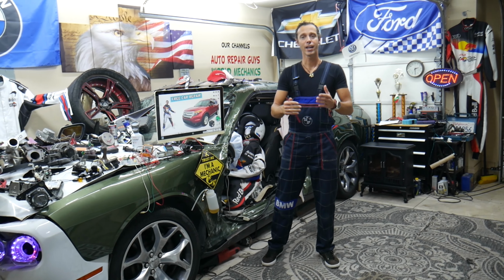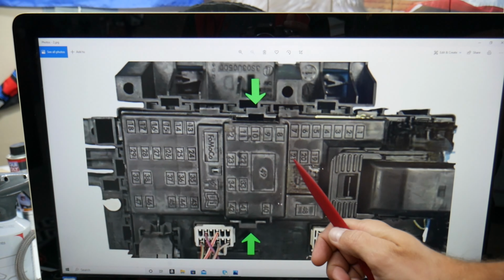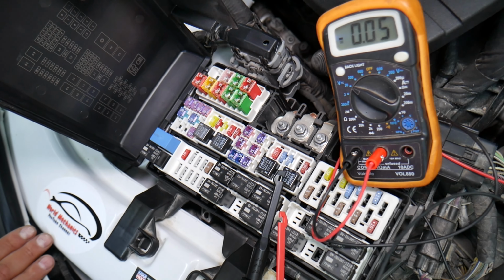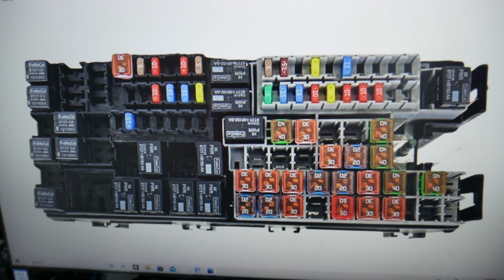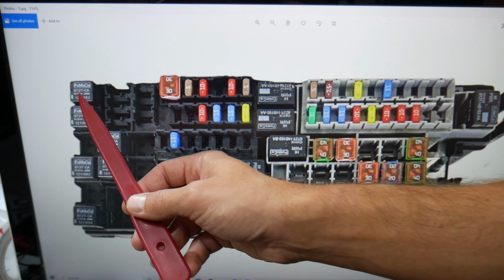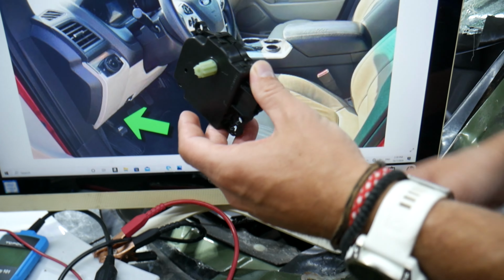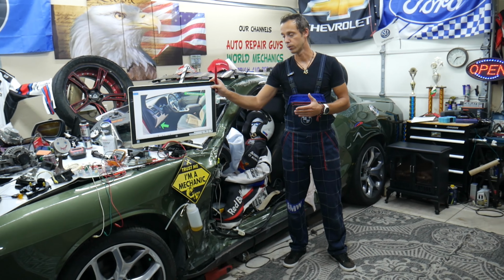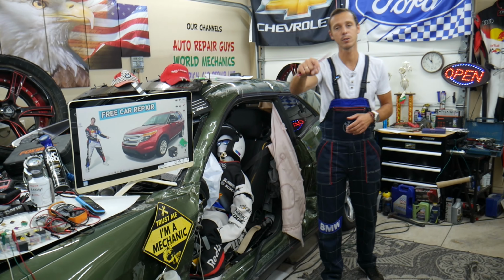Why AC Air Conditioner Blows Hot Warm Air Driver Side Air Vent Ford Explorer 2011 2012 2013 2014 201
Why AC Air Conditioner Blows Hot Warm Air Driver Side Air Vent Ford Explorer 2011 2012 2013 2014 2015

More Parts Bellow ▼
2011 Ford Explorer why AC A/C air conditioner blows hot warm air on driver side but the ac blows cold on passenger side
2012 Ford Explorer why AC A/C air conditioner blows hot warm air on driver side but the ac blows cold on passenger side
2013 Ford Explorer why AC A/C air conditioner blows hot warm air on driver side but the ac blows cold on passenger side
2014 Ford Explorer why AC A/C air conditioner blows hot warm air on driver side but the ac blows cold on passenger side
2015 Ford Explorer why AC A/C air conditioner blows hot warm air on driver side but the ac blows cold on passenger side

► fuse 8T2T-14B192-AA
► fuse 8T2T-14B192-AB
► fuse 8T2T-14B192-BA
► fuse 8T2T-CA